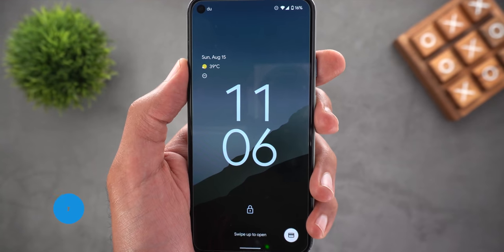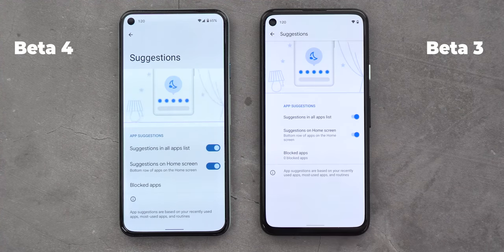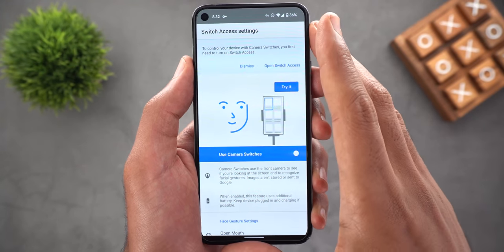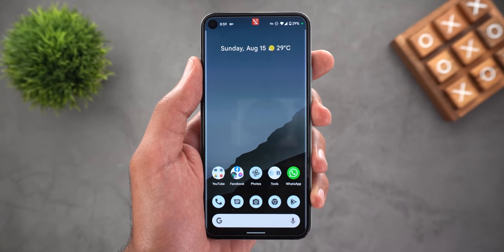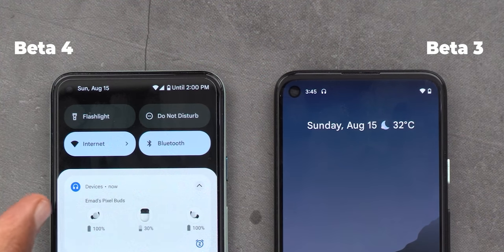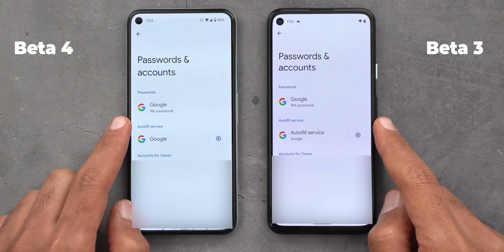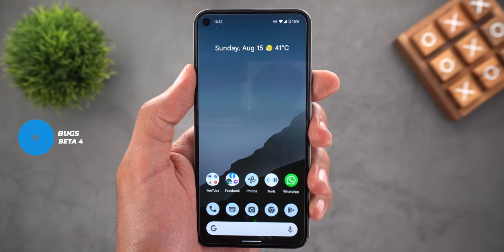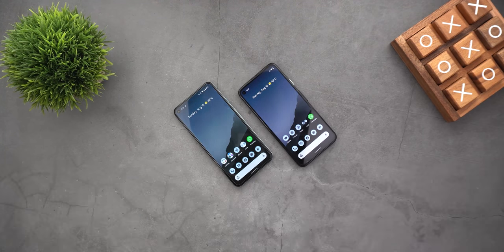Android 12 Beta 4 – It’s Time for Stability, Performance & Refinement (Compared To Beta 3)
In this video I will show you the top new features in Android 12 Beta 4 in addition to the new visual tweaks, performance improvements, spotted issues & bugs.

***Time Codes***
0:00 - Intro
0:24 - Lock screen
0:48 - Home Screen & Recent Apps
5:01 - Camera Switch Access
8:29 - Wallpaper & Style
8:57 - Notifications Shade & Quick Settings
10:28 - Random Changes
11:19 - Settings
14:42 - Performance
16:01 - Bugs
17:40 - Outro